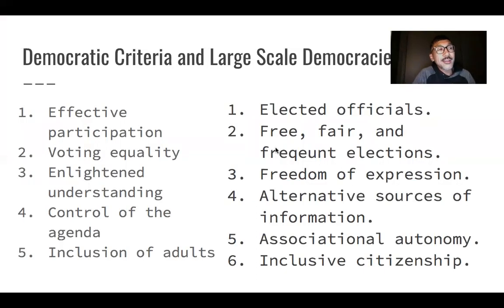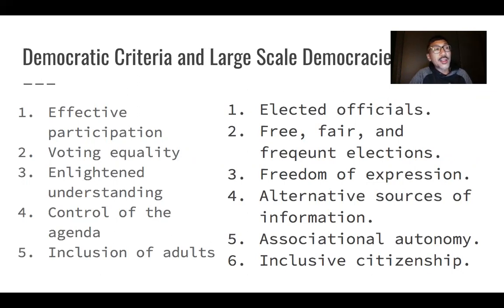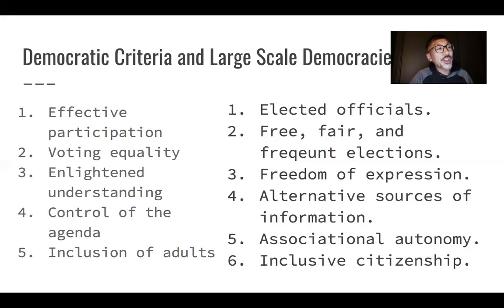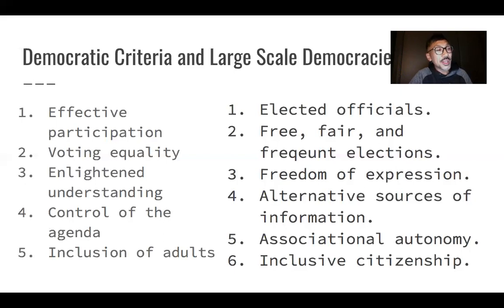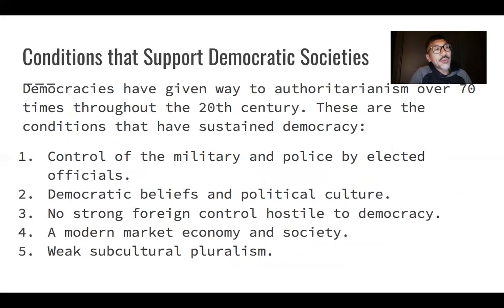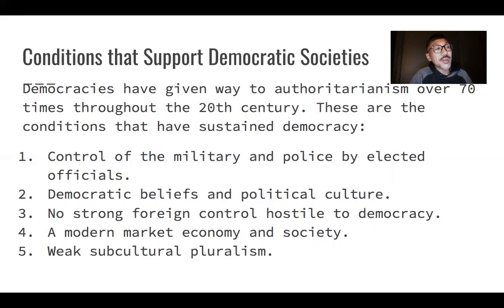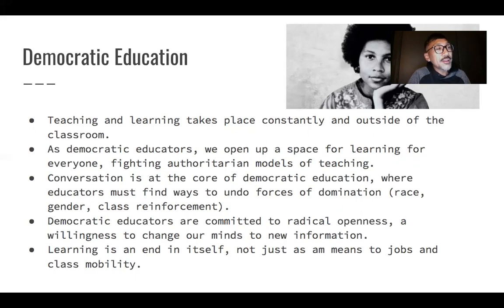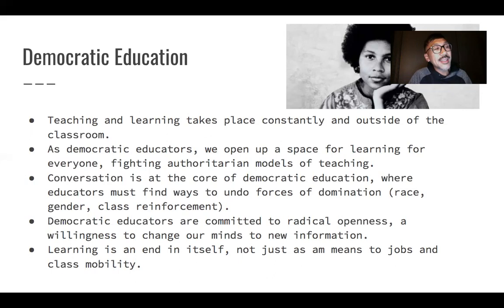Week 3 Dahl, hooks, Democratic Education, and Free Press